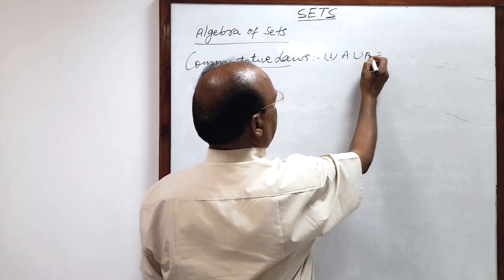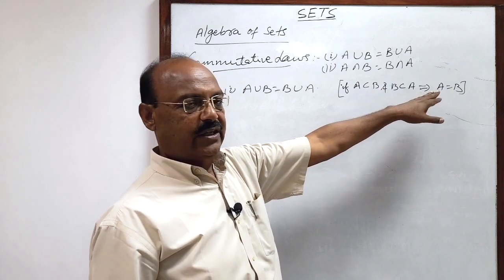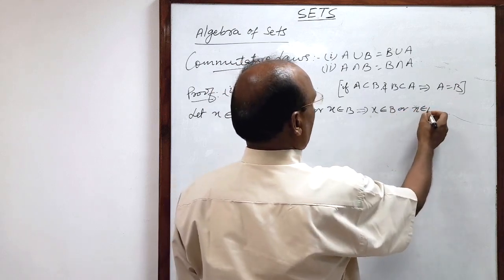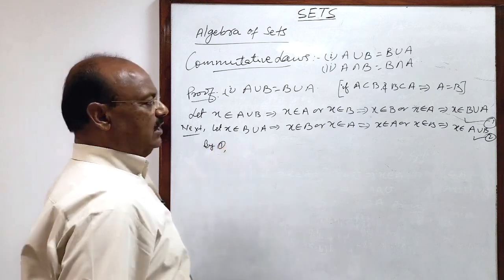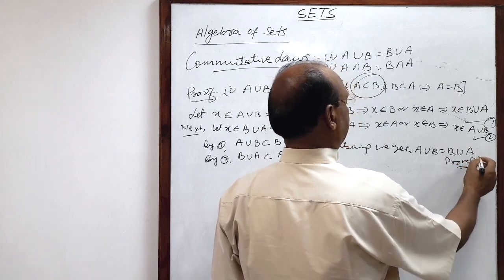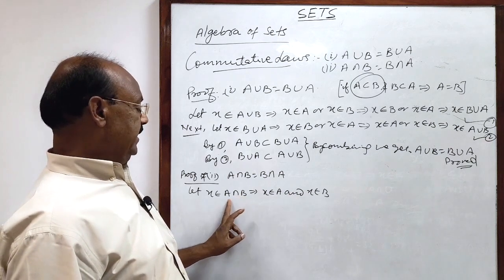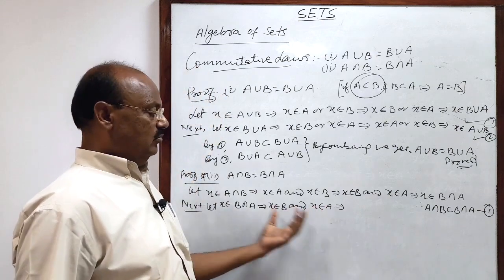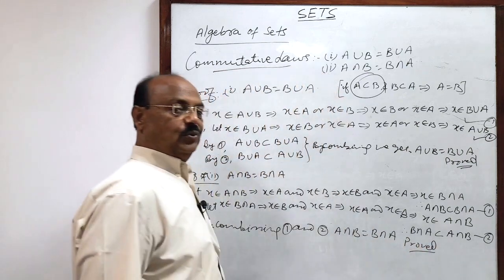Algebra of Sets | Commutative Laws | Maths class 11 | CBSE | ICSE | State Board | IB | NCERT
Algebra of Sets | Commutative Laws | Sets | Maths class 11

Venn Diagrams